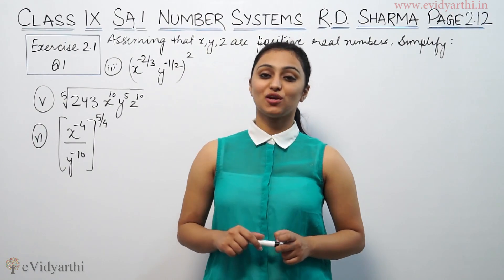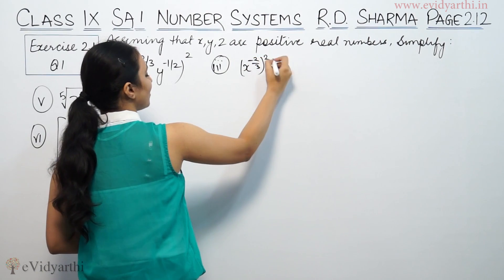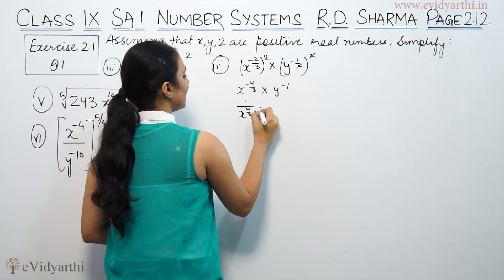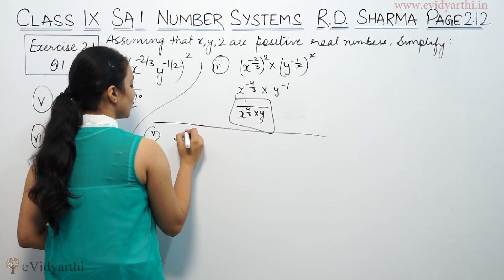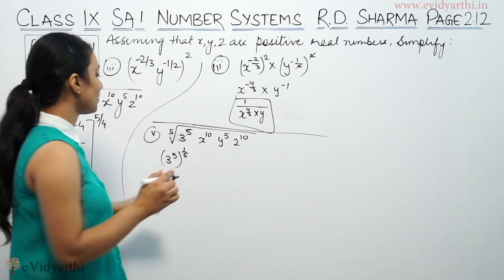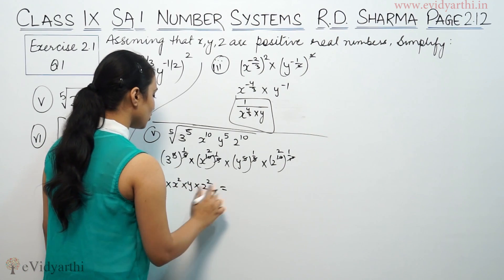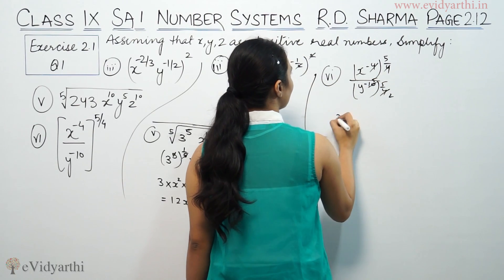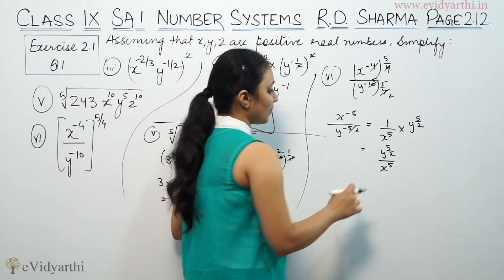Q 1, Ex. 2.1, Page No. 2.12 - Number System (R.D. Sharma Maths Class 9th)